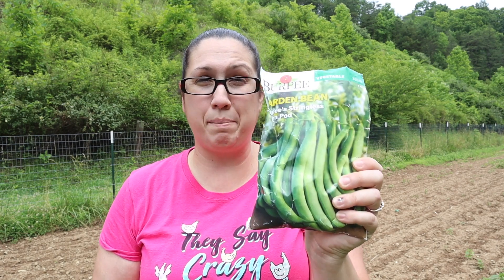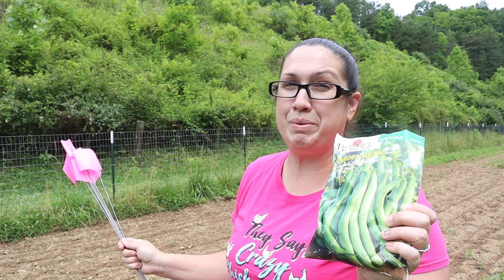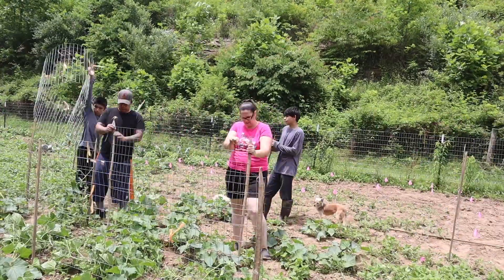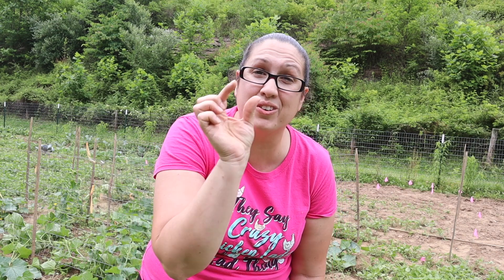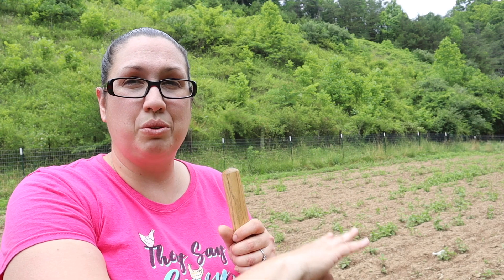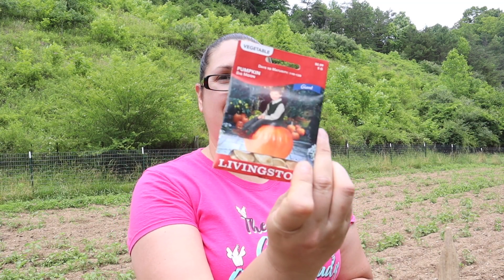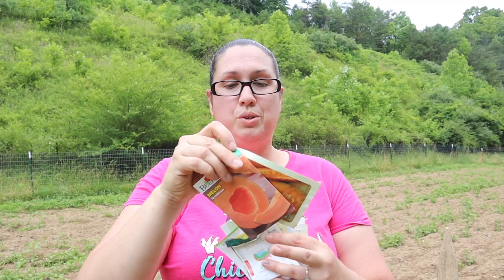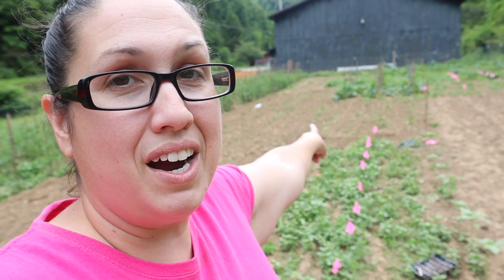Planting More Seeds for the Garden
Mail to Lady’s Farm:
K’dee Galindo